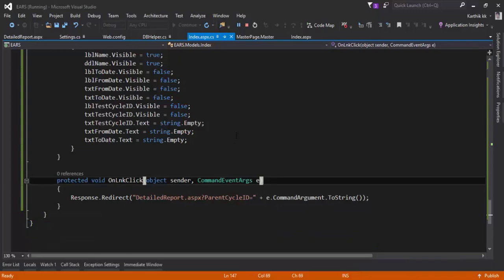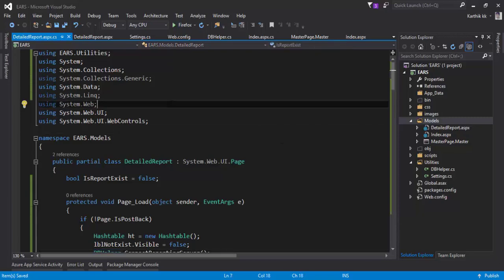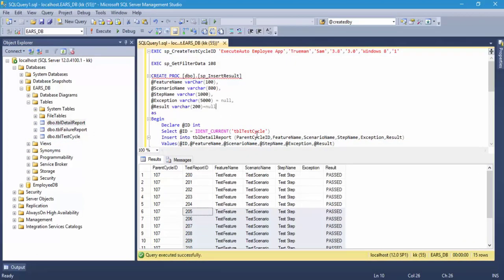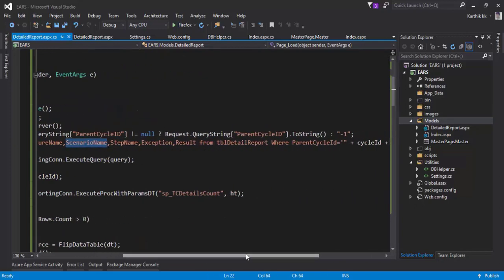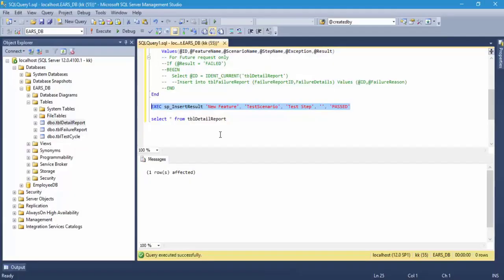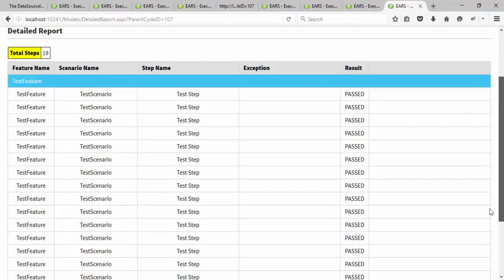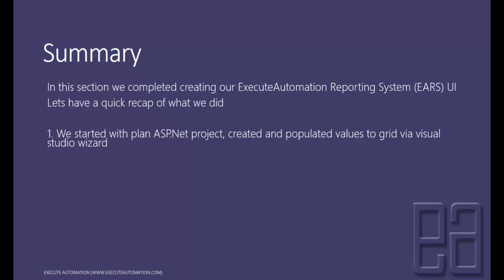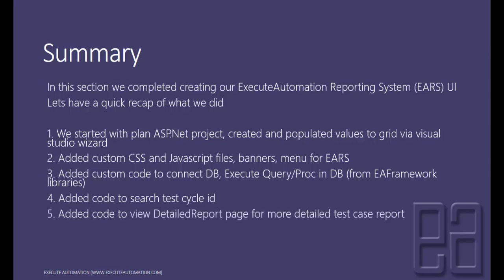Part 13 - Creating Detailed report for Test case in ExecuteAutomation reporting (Part B)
In this video we will talk about  Creating Detailed report for Test case in ExecuteAutomation reporting.